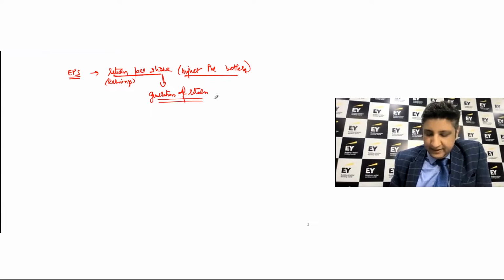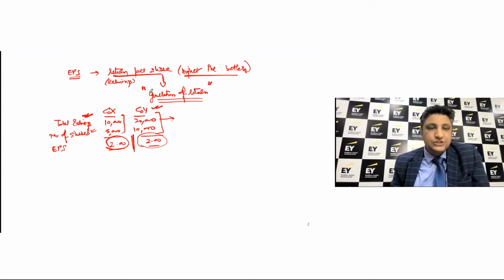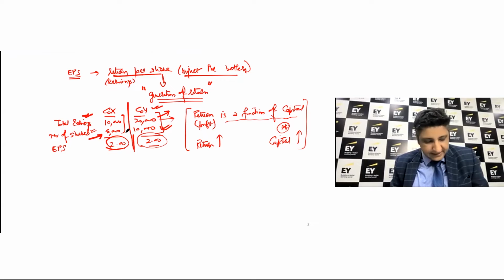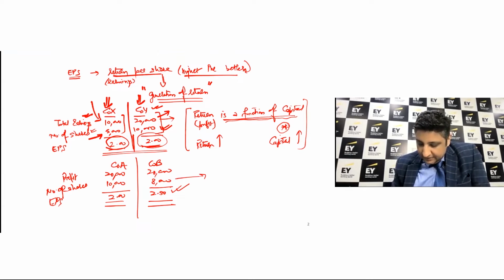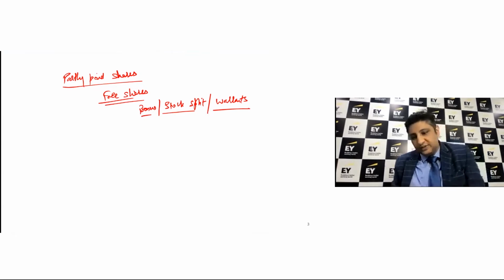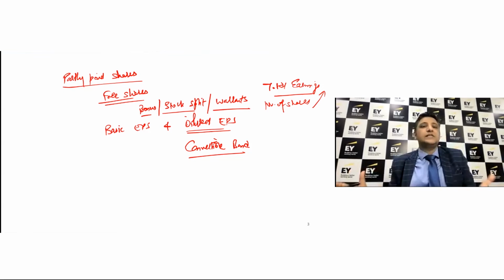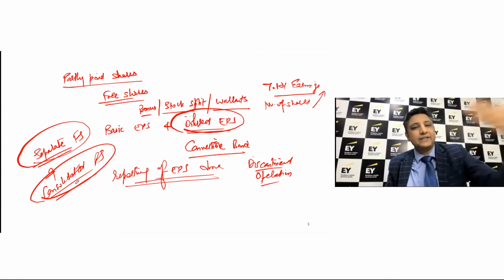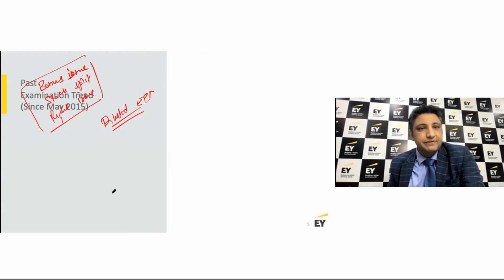Ind AS 33 Session 1 Introduction